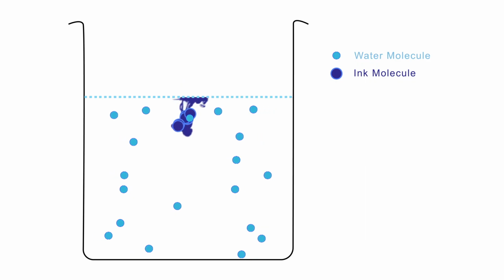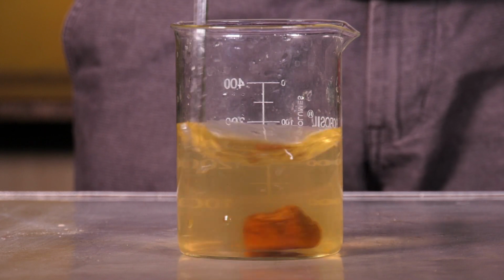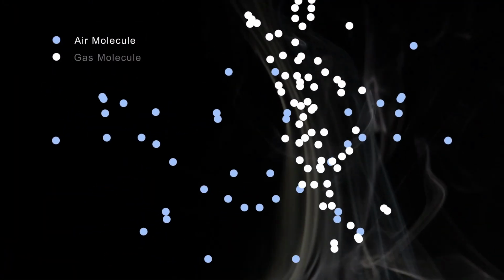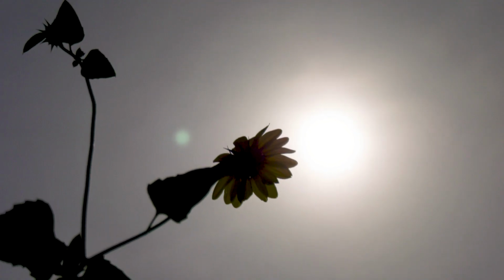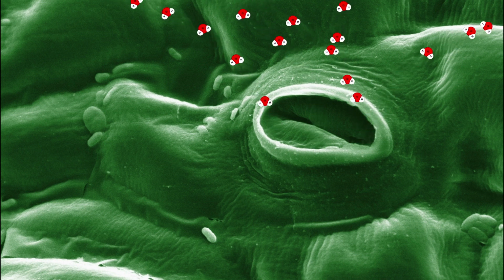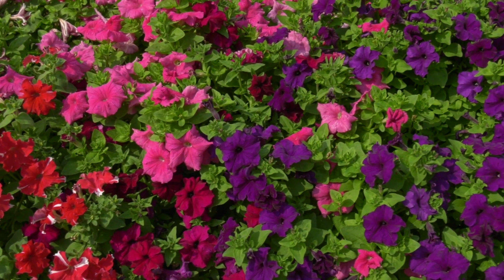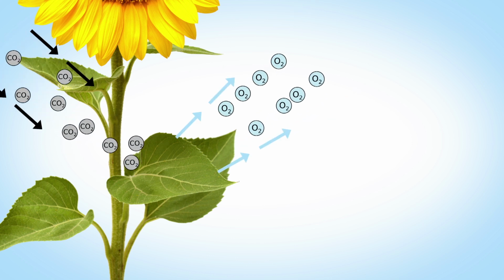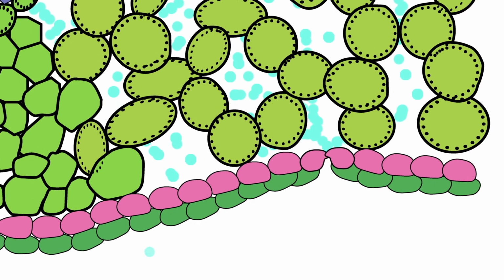Diffusion in Plants